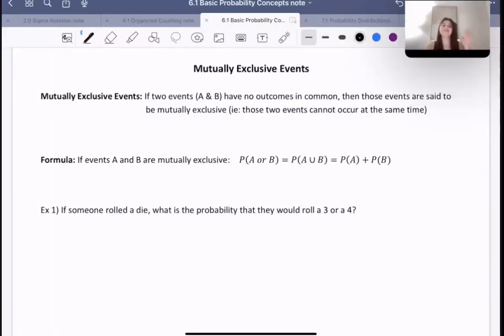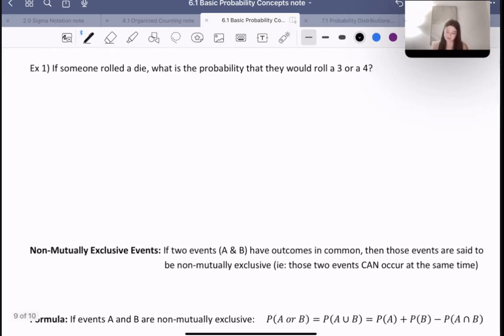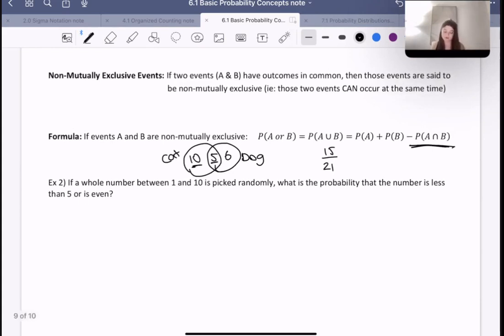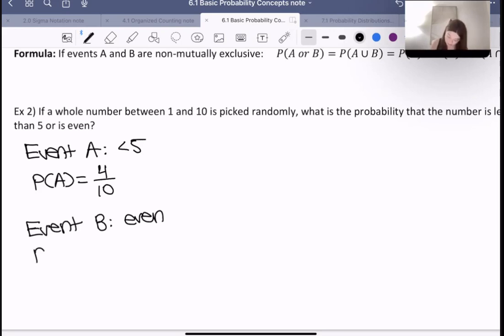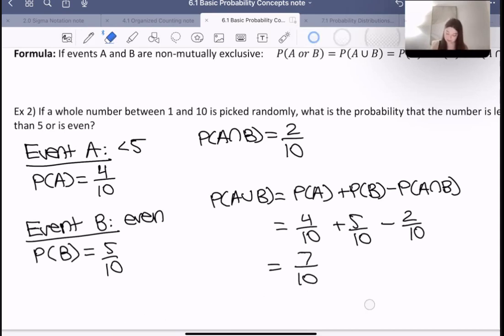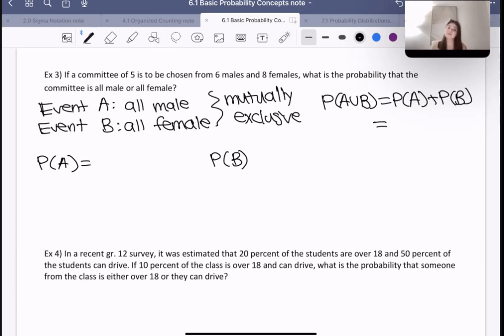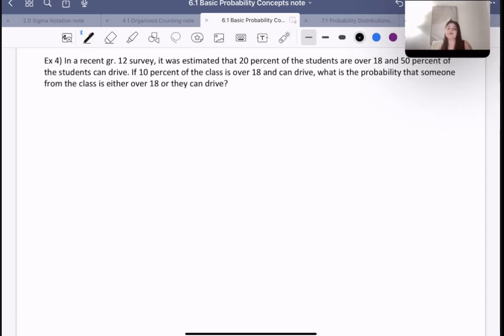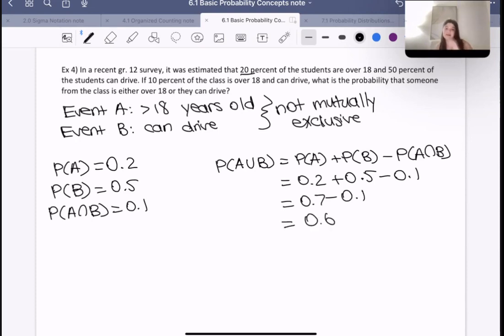Mutually Exclusive Events